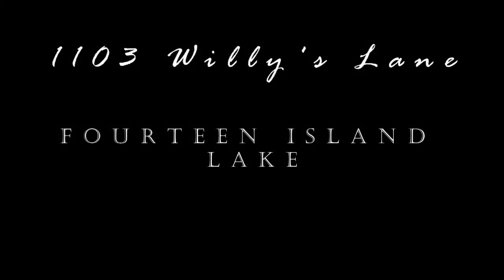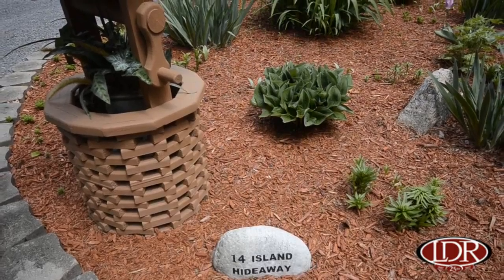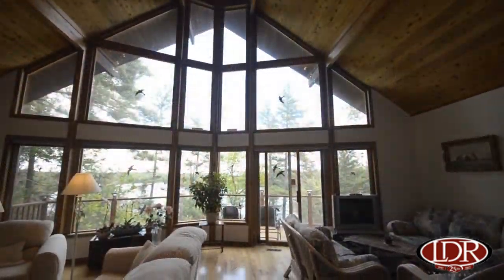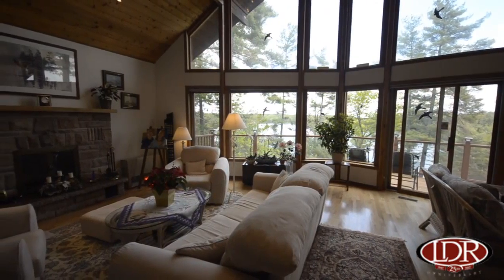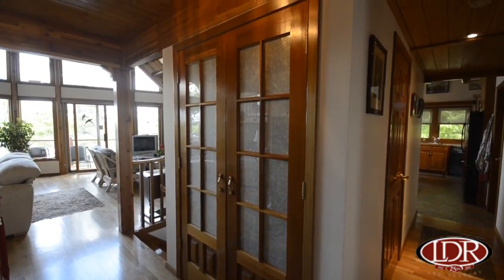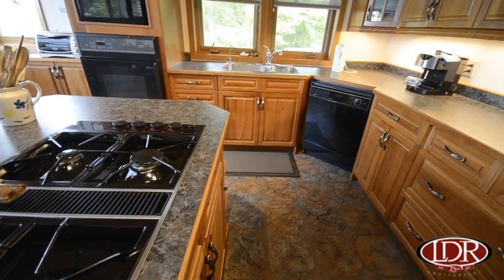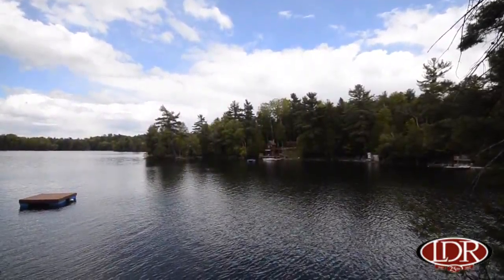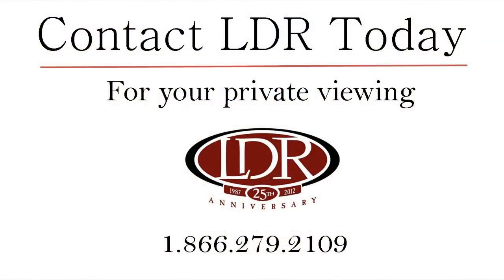Lake District Realty Corp., Brokerage - Fourteen Island Lake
Looking for a dream home? This custom, year-round Lindal home is built to last! Perfectly situated on a large, private lot on Fourteen Island Lake with 400’ of clean, deep shoreline. From the soaring windows in the main living space to the striking cedar cathedral ceilings this home is a dream. Quality is evident from the moment you drive up to the main entrance showcasing beautiful cedar & stonework. The interior displays an open concept floorplan with cherry flooring. A large master with ensuite is located on the upper level, a studio/bedroom on main level and 2 generous sized bedrooms on the lower level along with a rec room & lakeside walkout. The large main level deck enjoys unobstructed scenic views over this pristine lake. A must see - shows exquisitely.